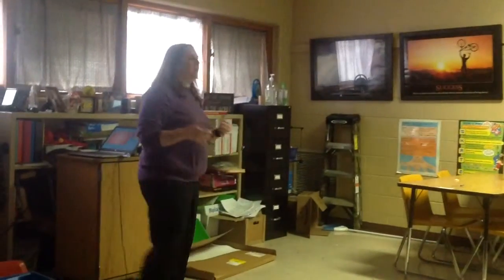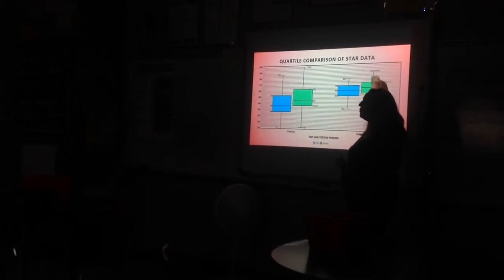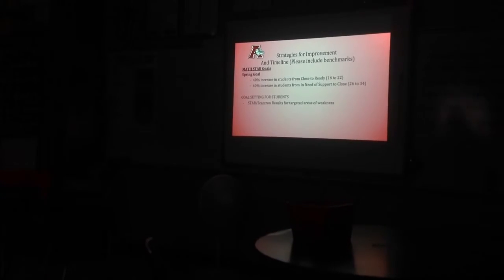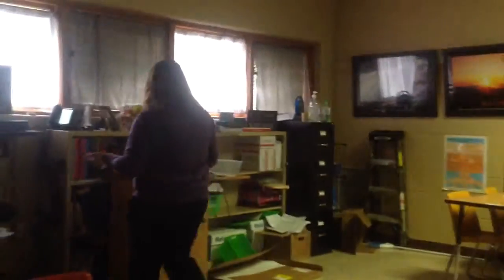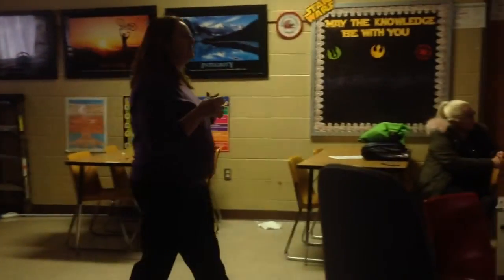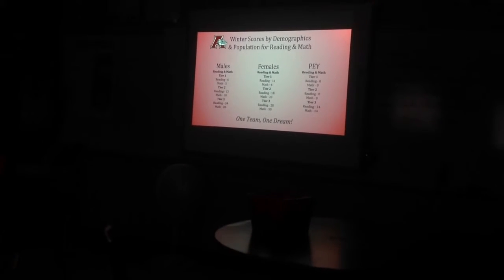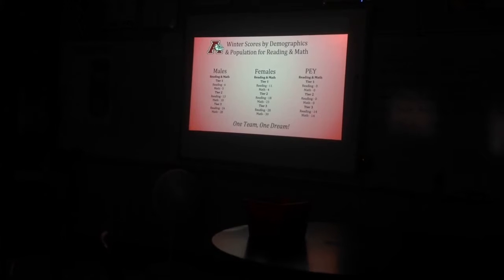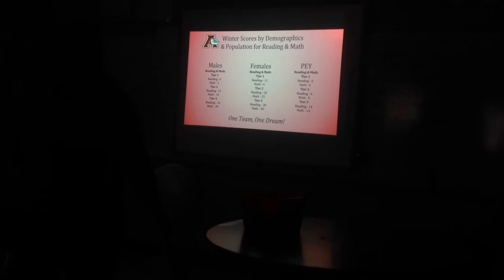EFD620 Module 2 Data Analysis and Assessment Plan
STAR Assessment Data for 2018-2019 School Year